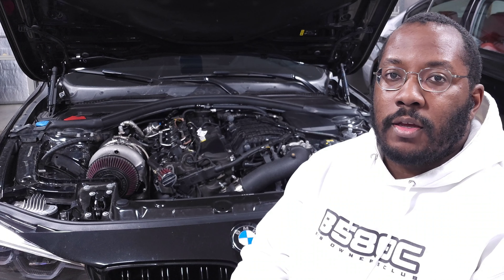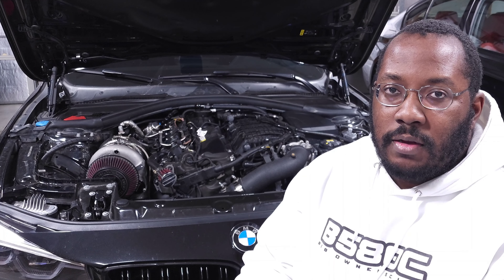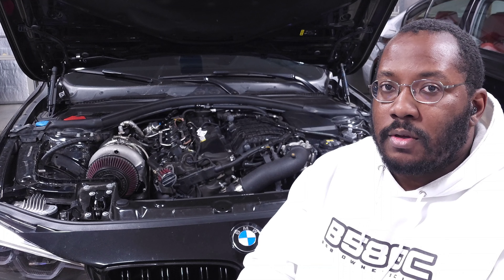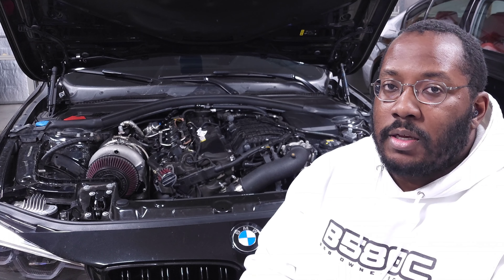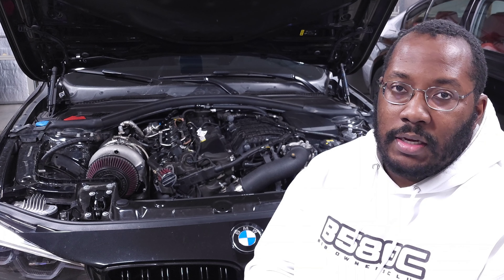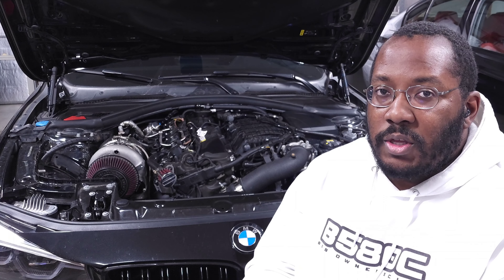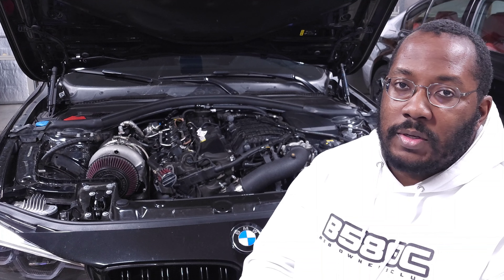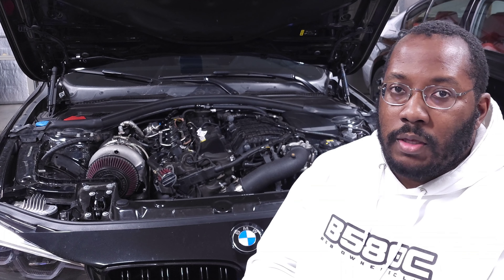The Best Suspension setup for Drag Racing and Roll Racing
My recommendations on how to set up your car for straight line racing